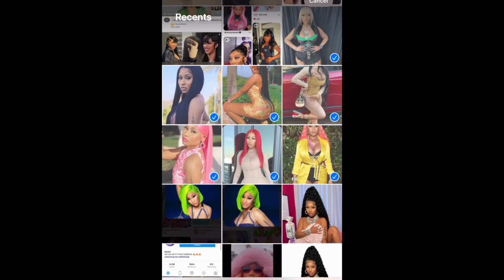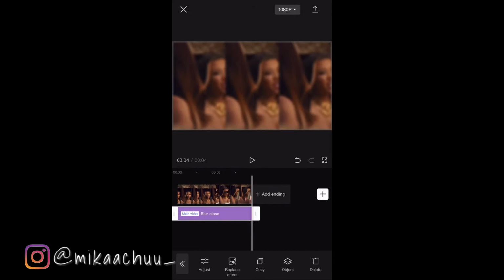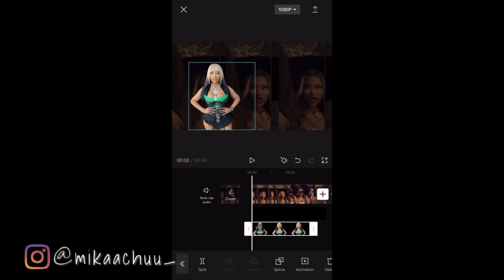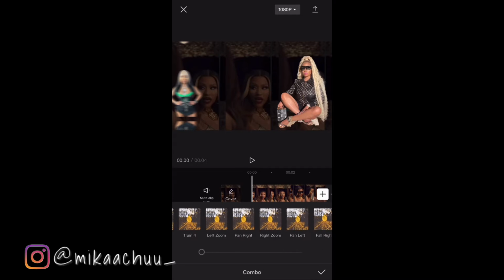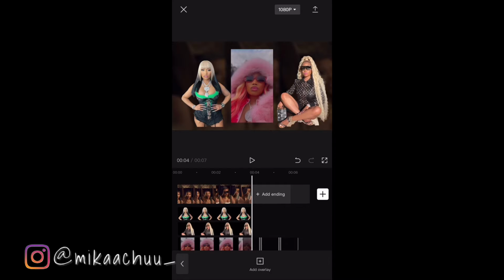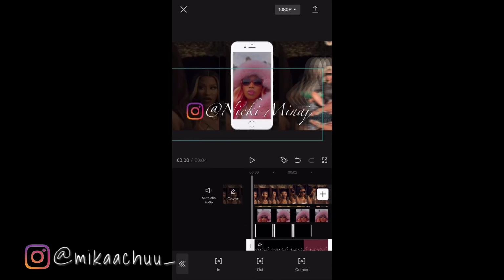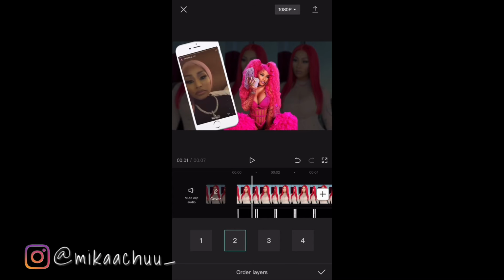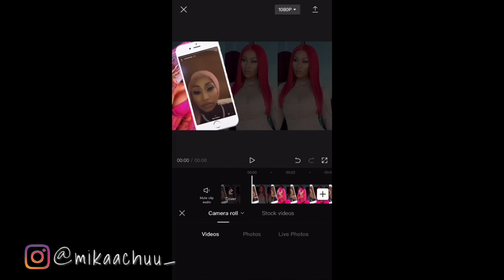How to: make an advance intro | Baddie edition !! Beginner friendly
Hey mikachuugang ❤️  its mikachuu back with another video In this video im going to be showing y’all how to make a advanced intro , baddie intro